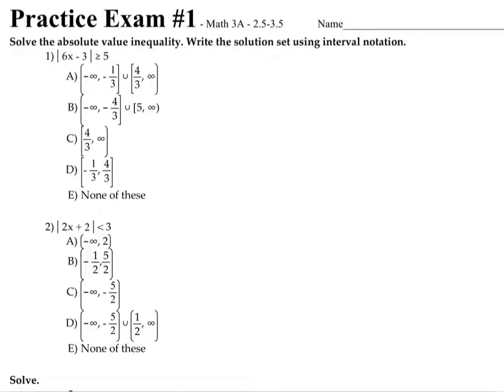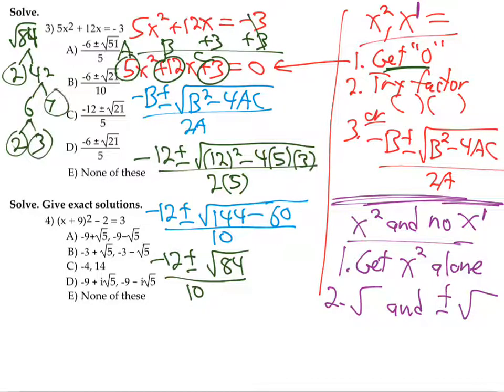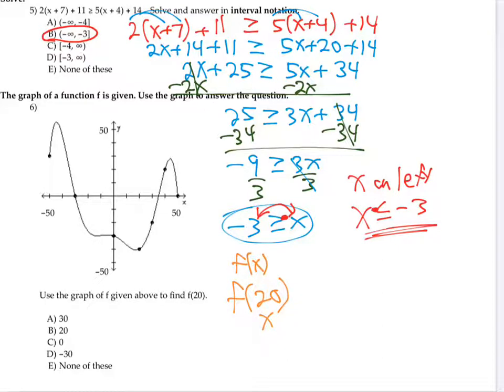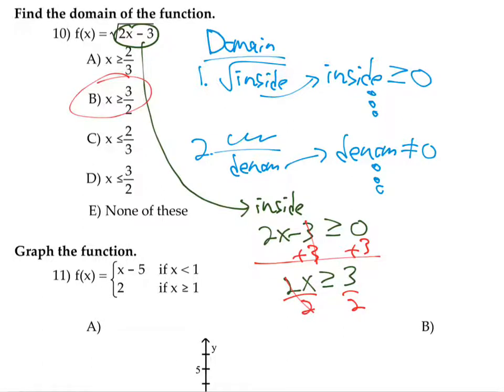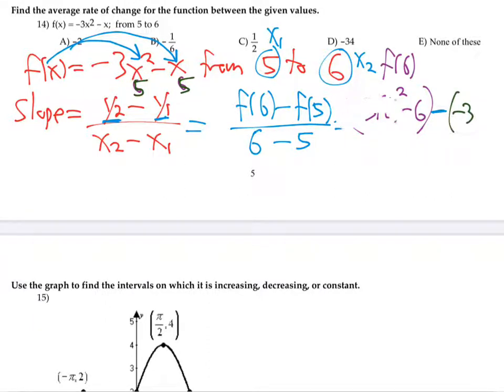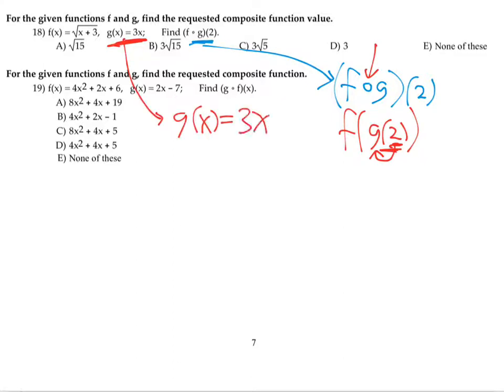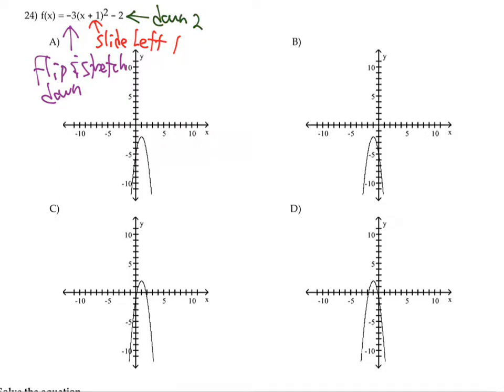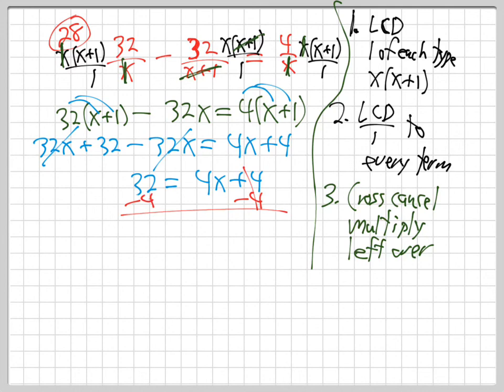m3a-prac exam 1